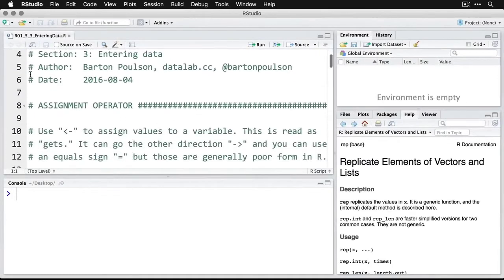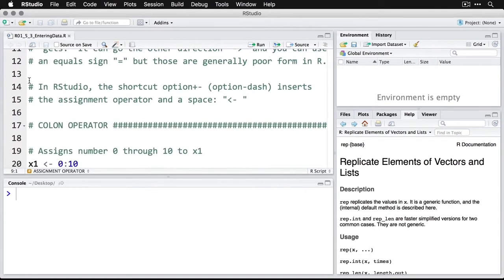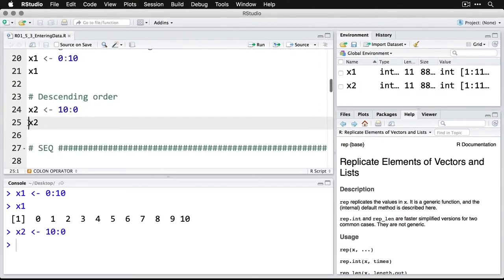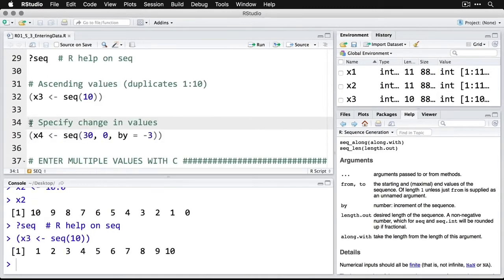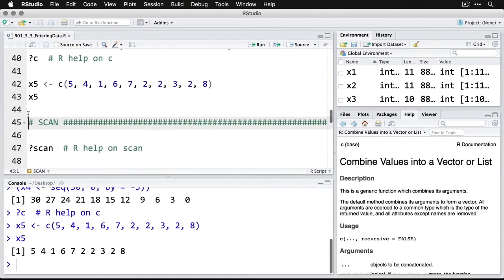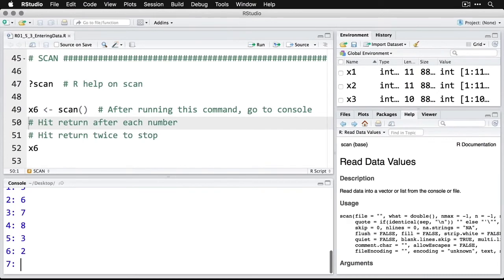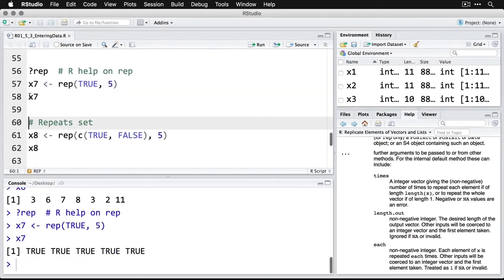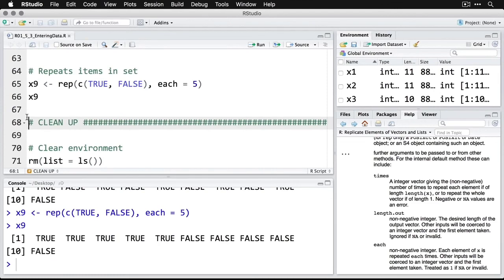Introduction to R Part 15||Accessing Data||Entering Data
Learn the R programming language in this tutorial. This is a hands-on overview of the statistical programming language R, one of the most important tools in data science.